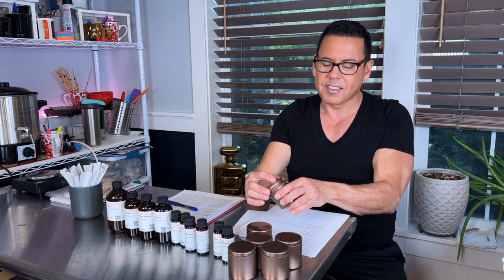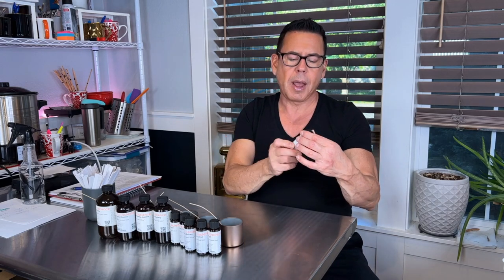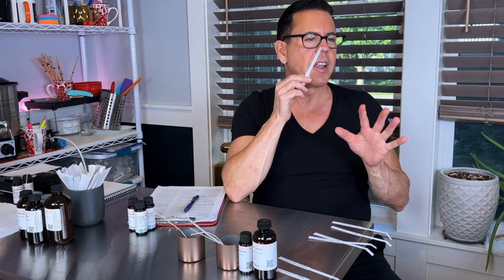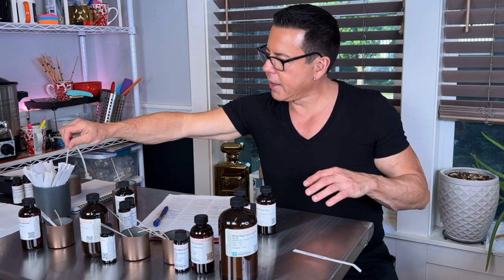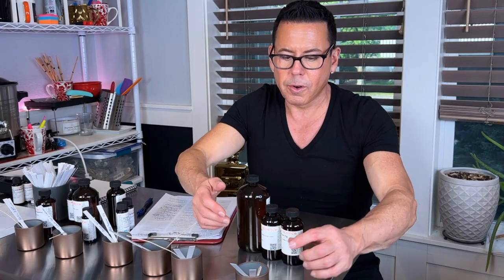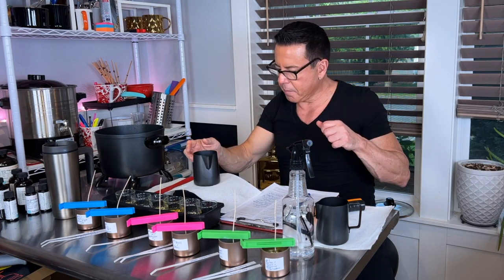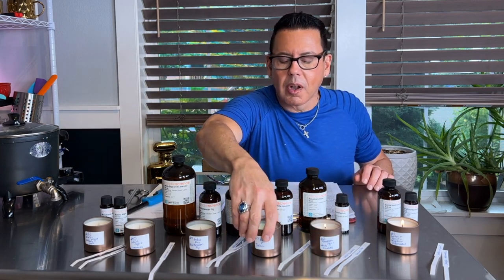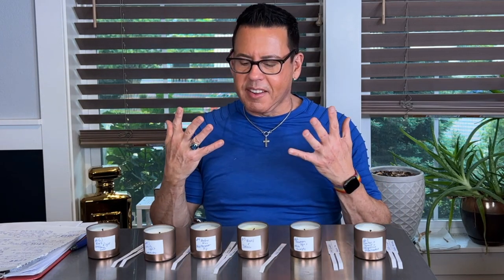Unbelievable Candle Samples! Here's How to Make 'Em with Candlescience & 16/17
I’m so excited to share a new “old fashion” video, like the kind I used to make at the beginning of my channel. The only difference, is that I’d like to give you the complete package, meaning from now on, whenever I make a video I’ll be including any kind of testing and my final assessment without having to wait for a livestream to known the conclusion of the video. I think it’s a more satisfying experience that you would enjoy. I hope this long video covers any questions you may have, we may want to talk about this topic on my next livestream on Sunday July 10th at 12 noon pacific time. Thank you so much for your support during my candle line launching, it’s been stressful but to me making a video for you it’s more like therapy, knowing I’m helping you guys in your candle making journey, we are here to help each other, and to share ideas, so we can grow. Hope you can make the livestream. Cheers, Michael

Instagram video from Sixteenseventeen on complex fragrance blending with their expert Miguel~

My mailing address:
Michael Aponte
4784 N. Lombard St, Suite B
PMB# 187
My mailing address:
Michael Aponte
4784 N. Lombard St, Suite B
PMB# 187